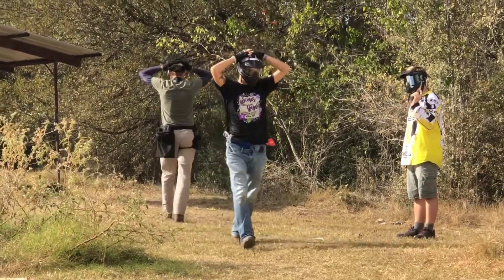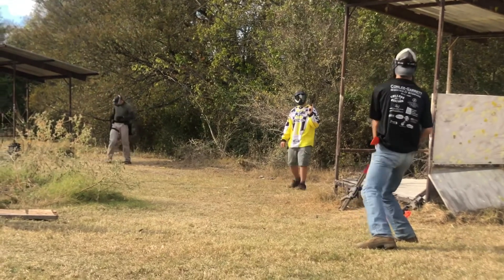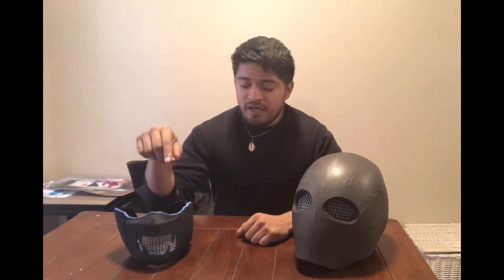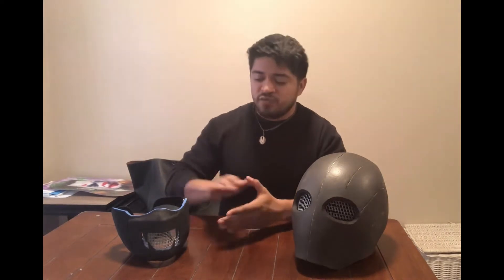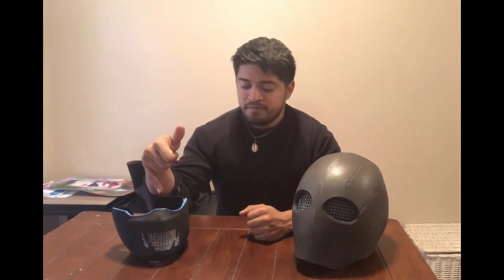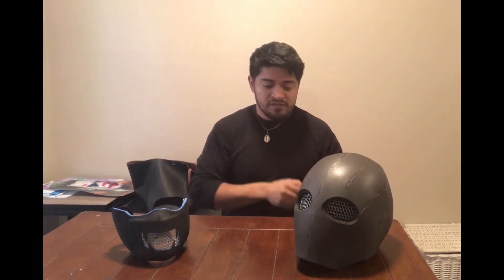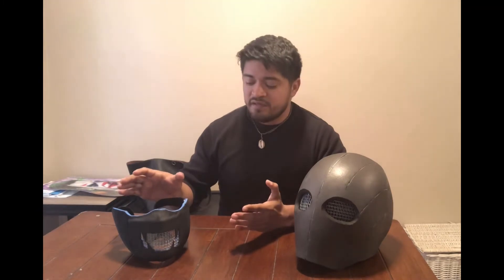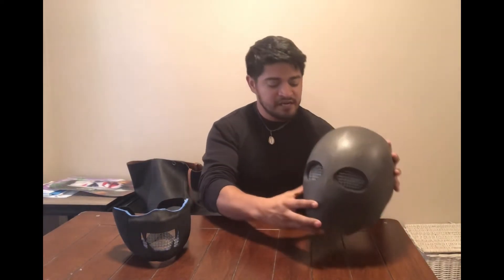Using a foam mask for airsoft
Hey guys, I made foam mask for airsoft because I didn’t want to buy one even tho I should but hey I’m sure there’s a lesson in this somewhere